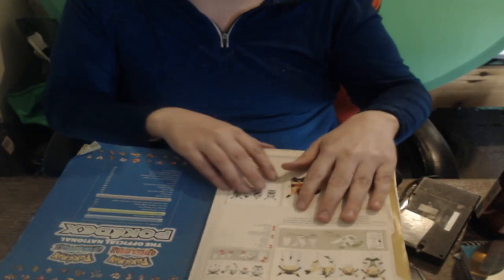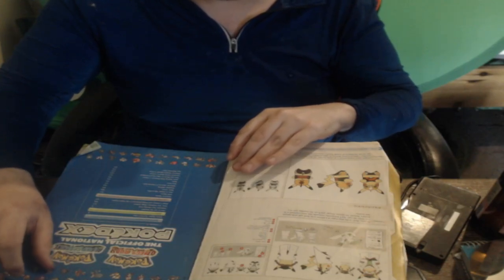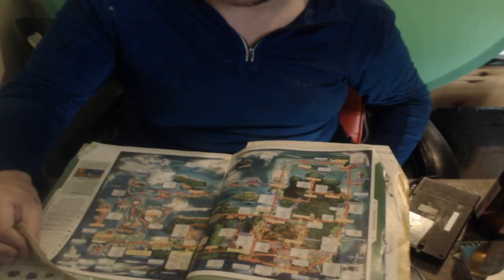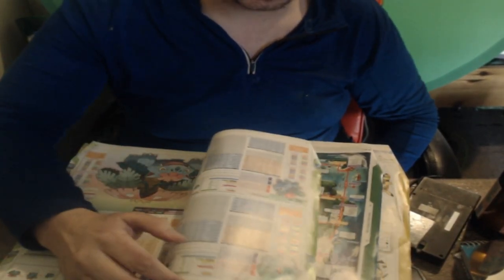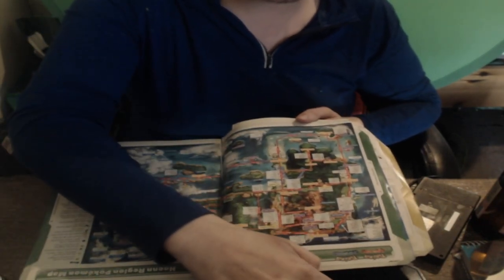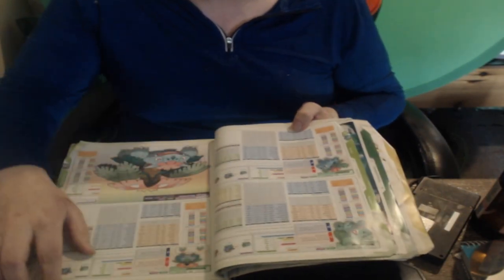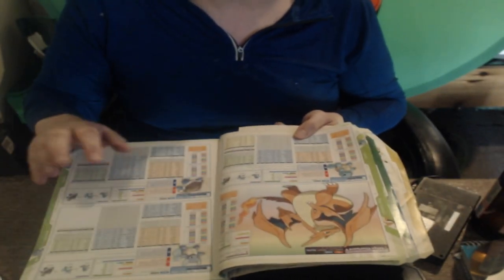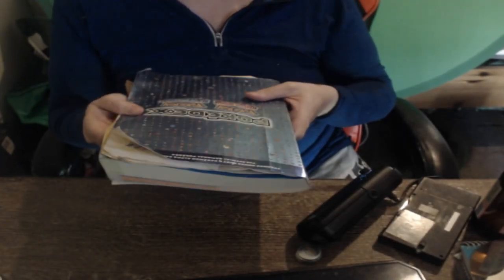Something New This Time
Something New This Time, not all about games haha